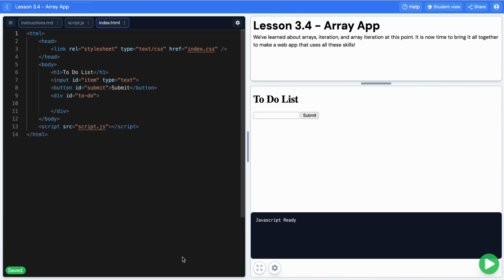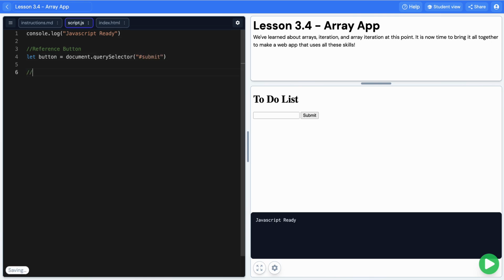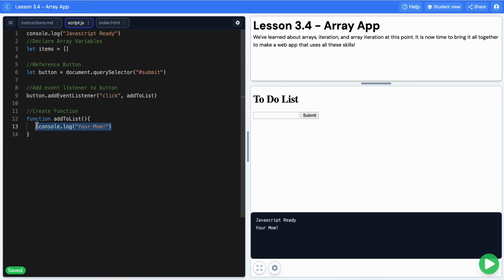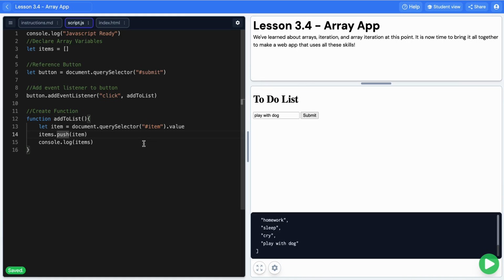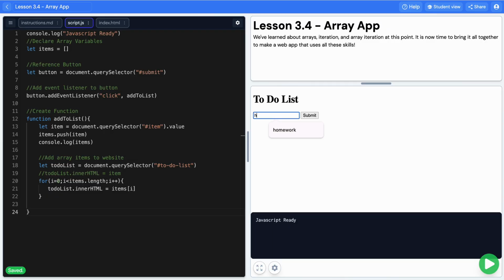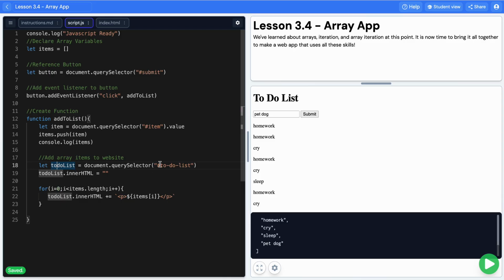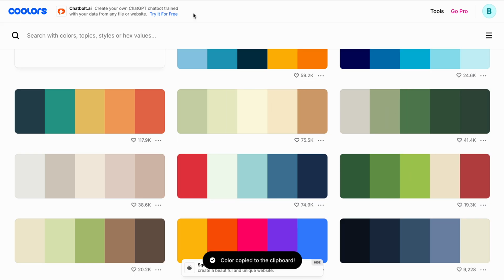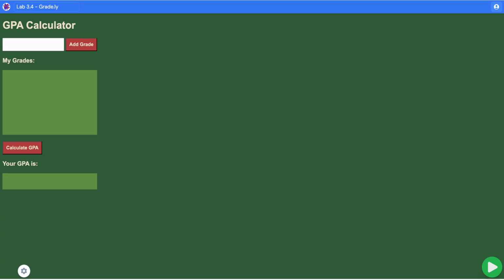Lesson 3.4 - Array Apps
Let's put together all our skills together to make a To Do list!